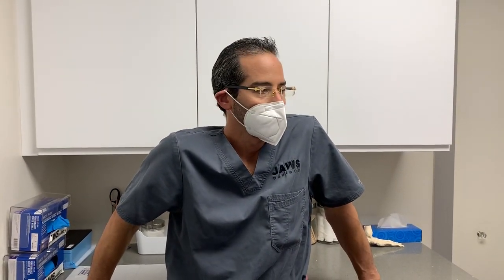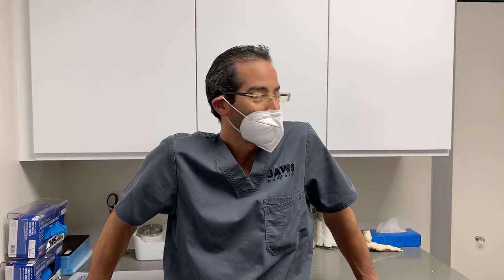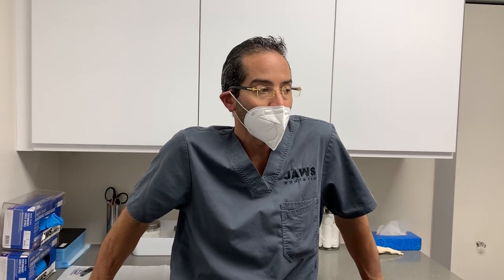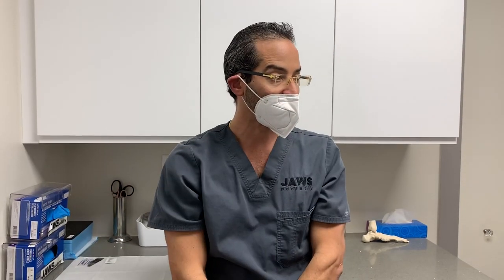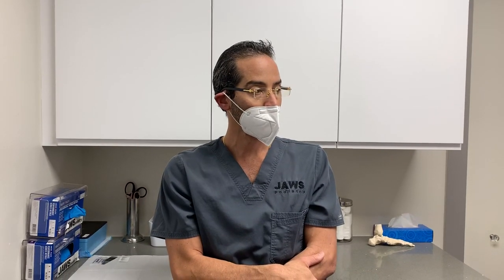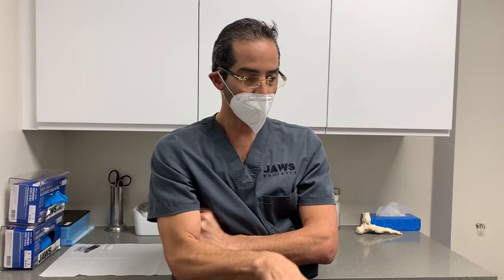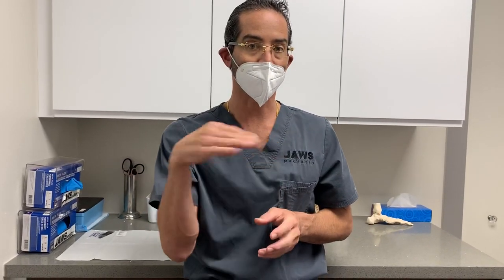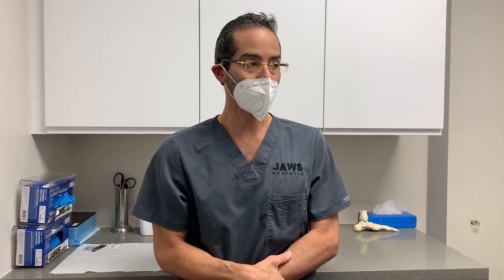VIDEO PATIENT TESTIMONIAL: MINIMALLY INVASIVE HAMMERTOE SURGERY TO ELIMINATE UGLY CORNS 🥰🥰🥰